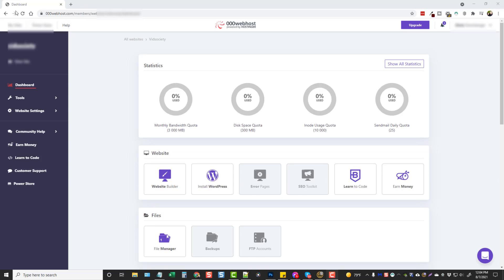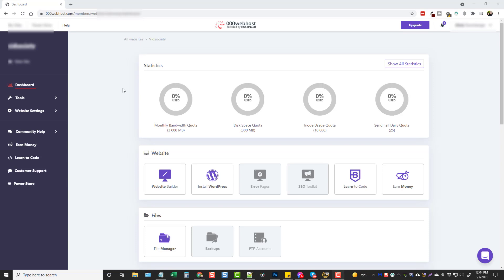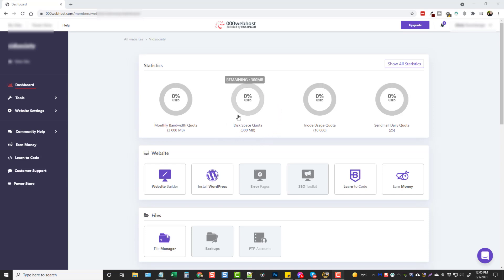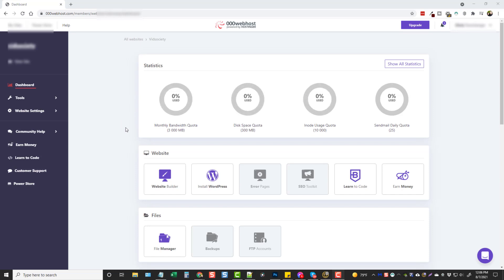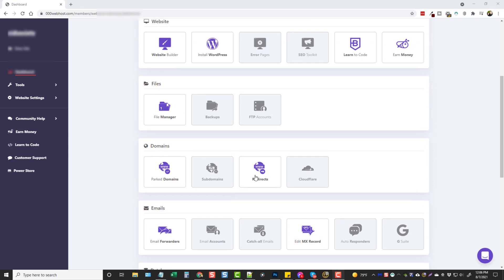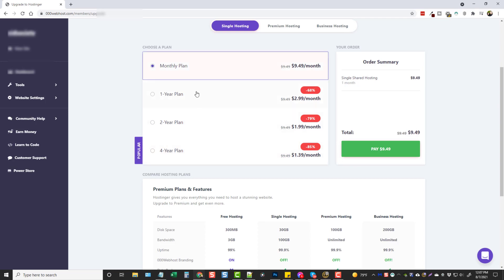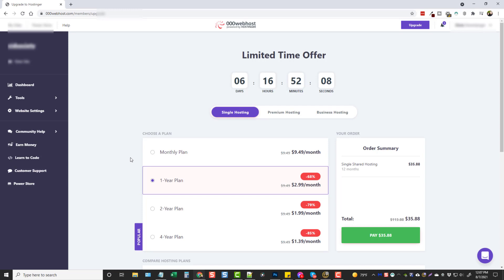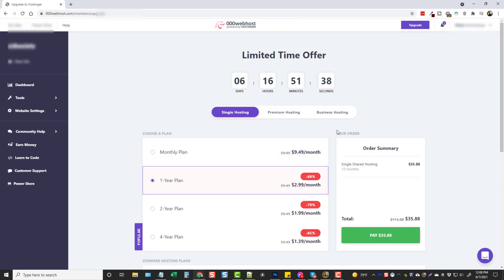Should you use free web hosting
In this video, I'll talk about why you shouldn't use free web hosting.